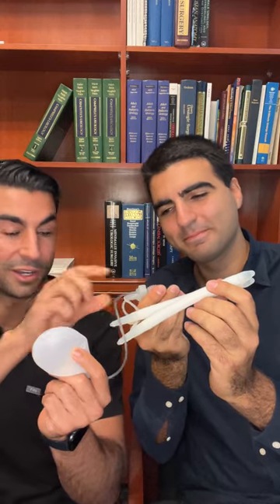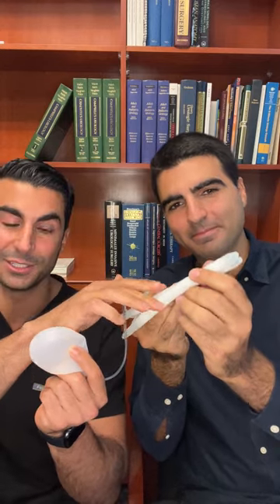What is a Penile Prosthesis? Part 1 | Justin Houman MD | Los Angeles Men's Health Specialist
What is a Penile Prosthesis? Part 1
Justin Houman MD l Men’s Health

In this comprehensive video, we'll dive into the world of penile prostheses, a groundbreaking treatment option for erectile dysfunction (ED) that has helped countless men rediscover intimacy and regain their sexual confidence.

If you're looking for a long-term solution for your ED that can restore intimacy and improve your quality of life, then you won't want to miss this informative video on penile prostheses.
Justin Houman, MD is a urologist and Men's Health Specialist on YouTube to educate people about all things Urology and Men's Health including erectile dysfunction, how to increase testosterone, problems with sex, male fertility,  vasectomies, vasectomy reversal, and Peyronie's Disease.
or
Request a consultation: